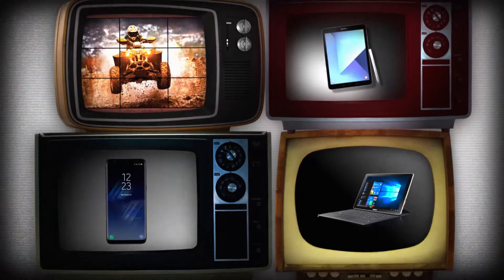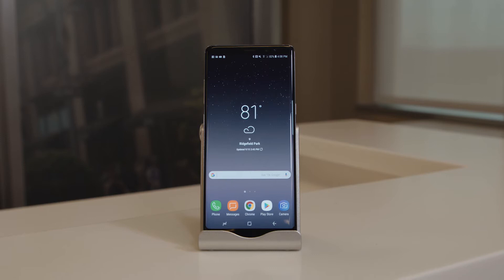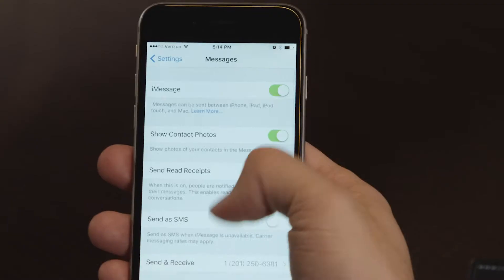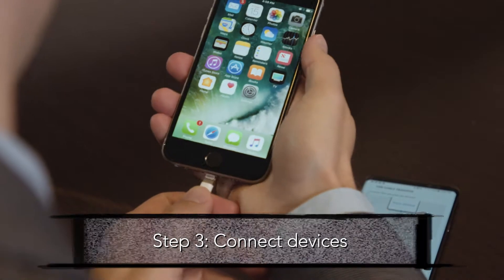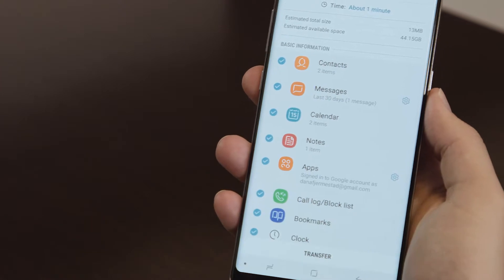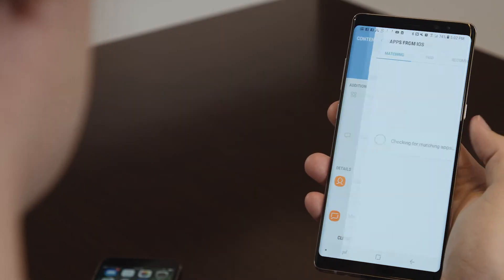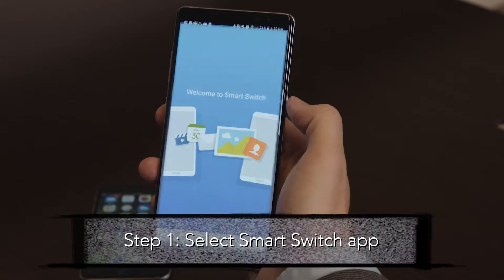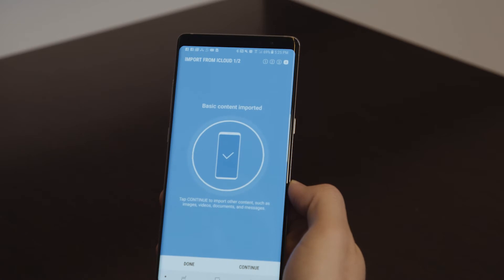How to Use Samsung Smart Switch: iOS to Samsung | SBTV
Upgrading to a new smartphone can be a daunting prospect. But with Samsung Smart Switch, you can move from almost any other smartphone, including an iOS device to a Samsung smartphone easily and efficiently.

Do you need a reason to switch to the Galaxy Note8? How about 5 reasons?